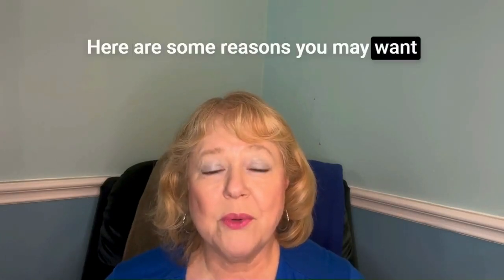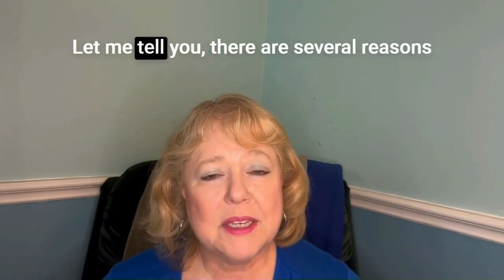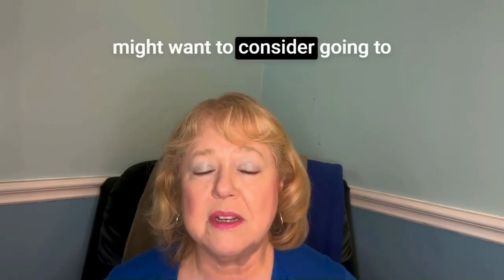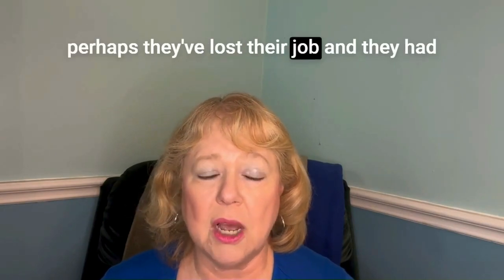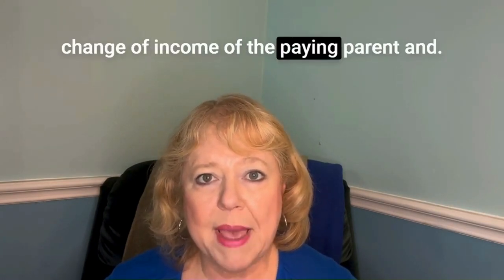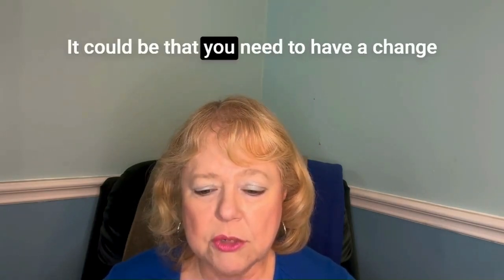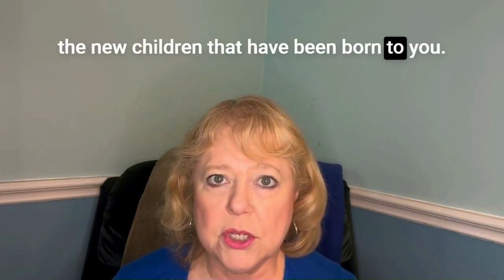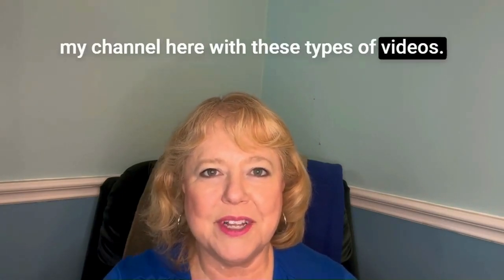How to Modify Child Support in Texas.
Need to modify your child support order in Texas? Attorney Laura Hurd from San Antonio explains the reasons and process for modifying child support orders in Texas. Learn about common scenarios like changes in income, employment, increased expenses due to children's aging, educational needs, and custodial changes.

📌 Key Topics Covered:
00:00 Introduction to Modifying Child Support in Texas
00:33 Understanding Texas Child Support Laws
01:27 The Legal Process for Modifying Child Support
02:17 Common Reasons for Modifying Child Support
03:25 Additional Factors Affecting Child Support
05:23 The Importance of Legal Assistance
05:47 Conclusion and Call to Action

🌟 Highlights:
- Reasons to modify child support orders
- Steps involved in the legal process
- Impact of changes in income, employment, and custodial responsibilities
- Importance of getting a new court order
- Why you should hire an experienced attorney